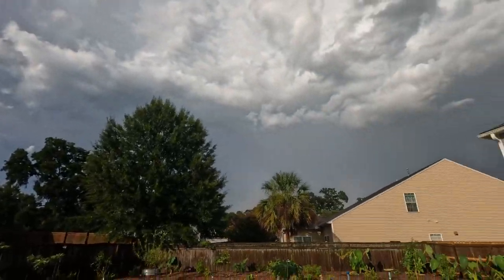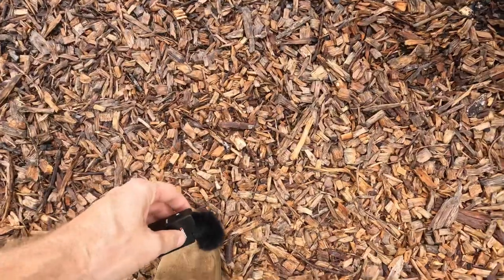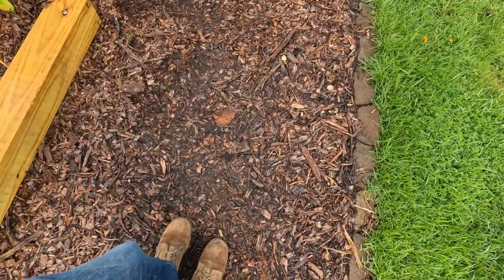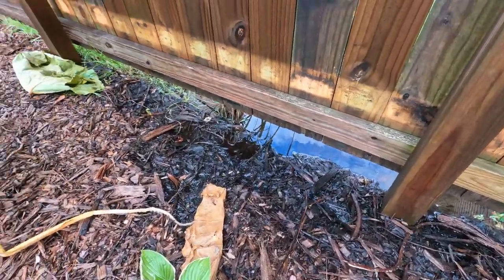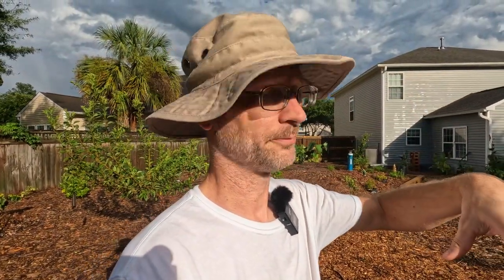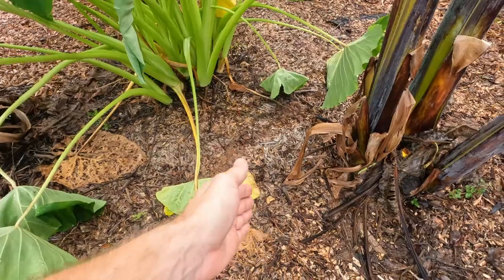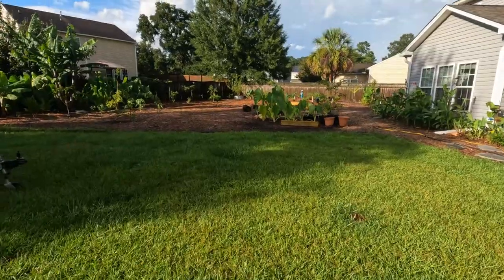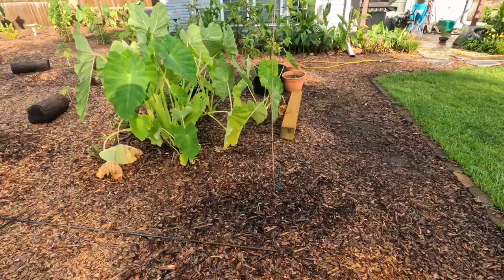Woodchips: Post-Tropical Storm Disaster or Drainage Dream?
Tropical Storm Debby dumped a whopping 13 inches of rain on my area, and my backyard, covered in woodchips, is a sight to behold! Join me as I explore the aftermath, assess the woodchips' impact on drainage, and uncover some unexpected fungal friends. We'll discuss the pros and cons of woodchips, their role in water management, and what to expect after a torrential downpour. Don't miss this real-world experiment and learn how to prepare your yard for extreme weather.

3 Pack Leather Work Gloves (hydrahyde) WelllsLamont size Large